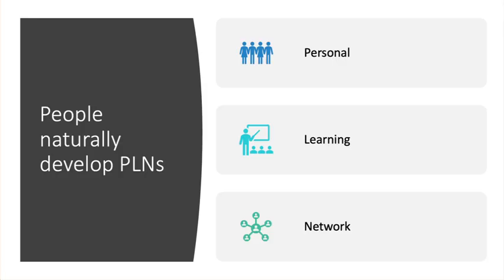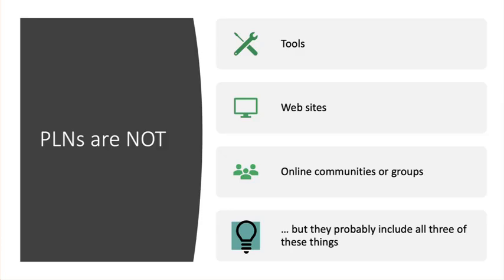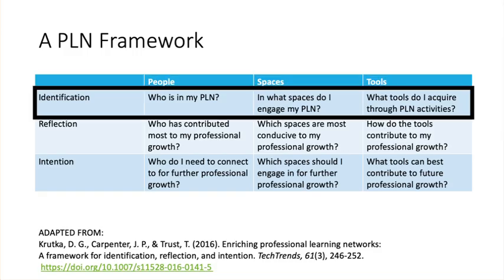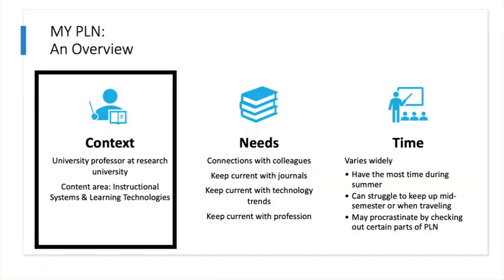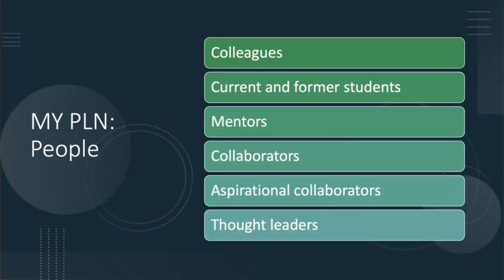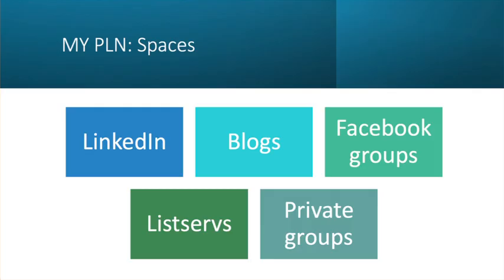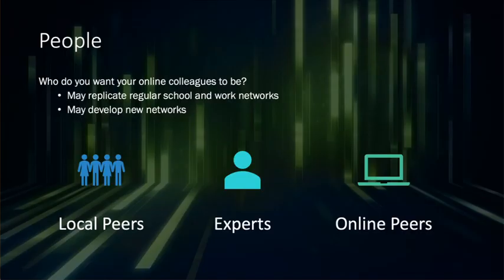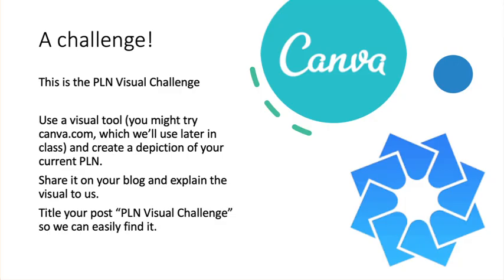EME6414 PLN Overview